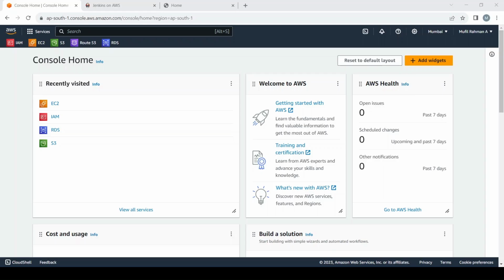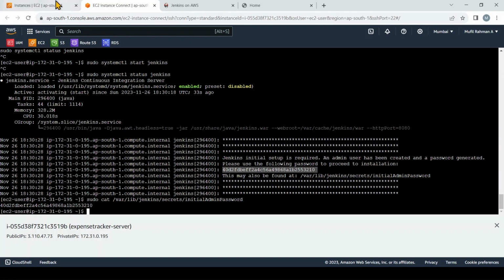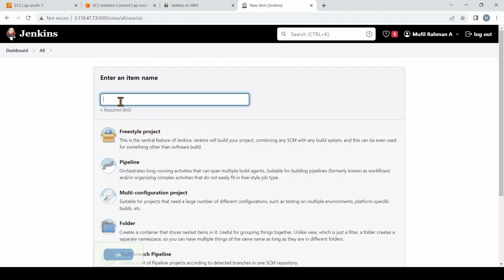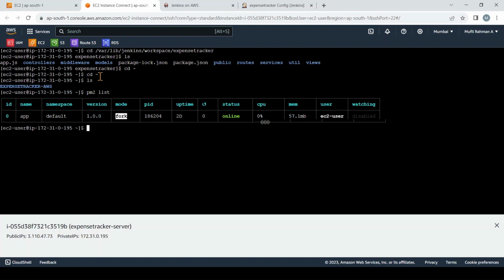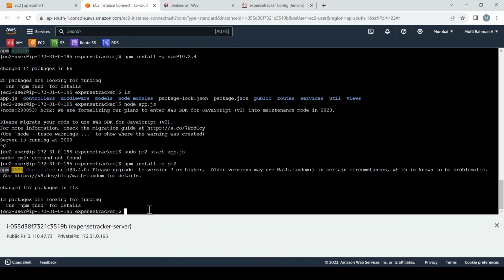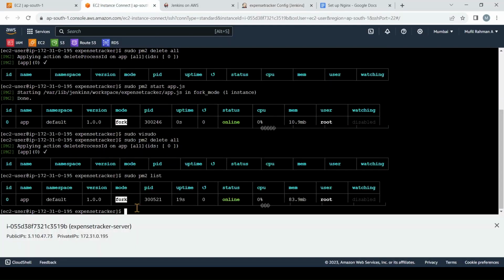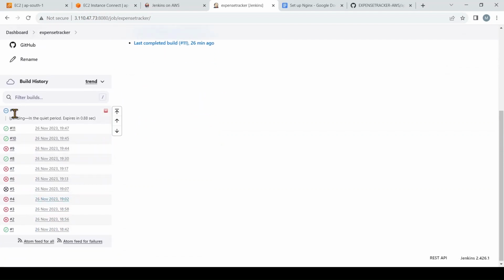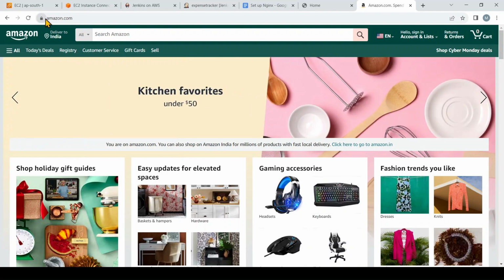🚀 Automate Your Deployment with Jenkins: Streamlining Your Workflow!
Welcome to Part 7 of our AWS deployment series! In this chapter, we're taking your deployment process to the next level by incorporating Jenkins. Learn how to automate your build process, ensure consistency, and save time with Jenkins as your continuous integration and continuous deployment (CI/CD) tool.

- **Jenkins Installation on AWS:** Follow a step-by-step guide to install Jenkins on your AWS environment. Leverage Jenkins' capabilities to automate building, testing, and deploying your Expense Tracker project.
- **Jenkins Admin UI Setup:** Explore the Jenkins administration interface and configure settings to suit your deployment requirements. Gain insights into managing Jenkins plugins and optimizing performance.
- **Automated Builds with Jenkins:** Set up Jenkins jobs to automate your build process. Utilize Jenkinsfile to define your build steps, making your deployment pipeline more efficient and scalable.
- **Scheduled Builds with SCM Polling:** Implement scheduled builds using Jenkins' SCM polling feature. Ensure that your application is automatically built whenever changes are pushed to your source code repository.

-[blog post] Refer this for complete understanding
- [Jenkins Installation on AWS] - Refer to this official Jenkins tutorial for a detailed walkthrough of installing Jenkins on AWS.
- [Jenkins Documentation] - Explore Jenkins documentation for comprehensive information on various features and best practices.
- [Jenkinsfile Documentation] - Dive into the Jenkinsfile documentation to understand how to define your pipeline as code.

🌐 [Personal Website] - Check out additional resources and insights related to advanced AWS deployment techniques on my website.